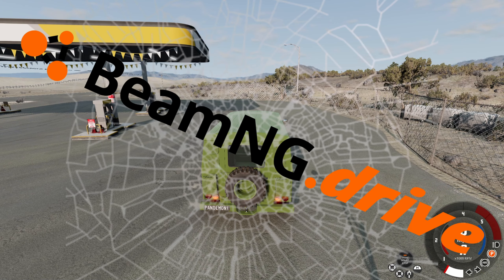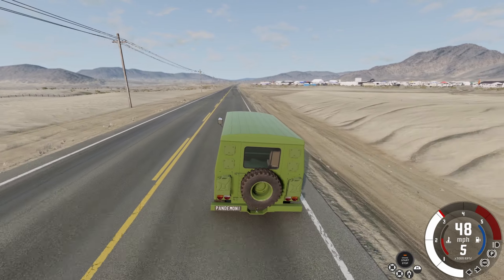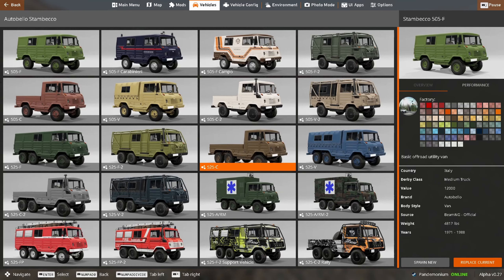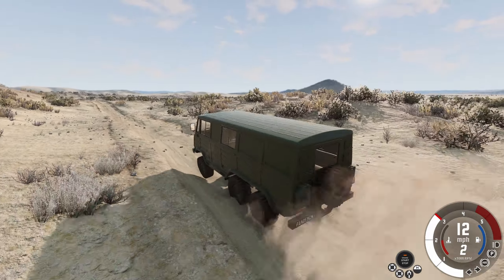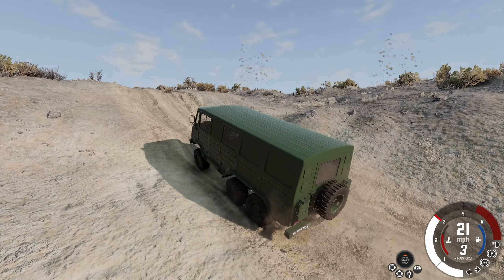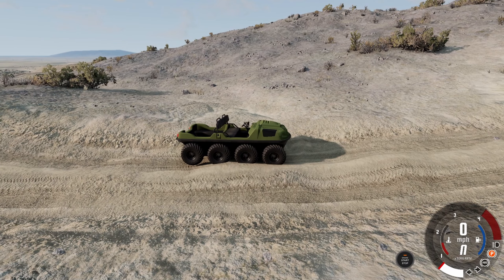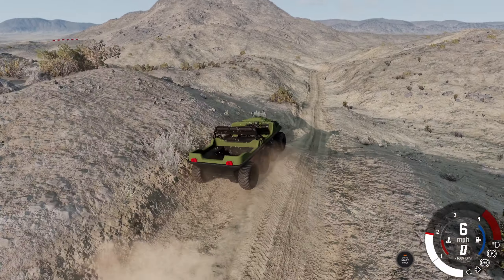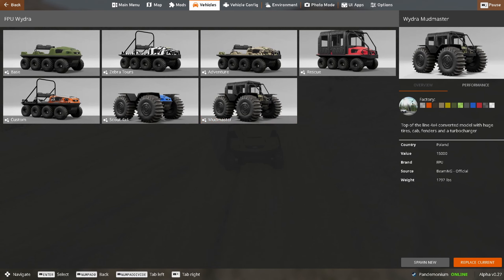NEW UPDATE! | BeamNG Drive